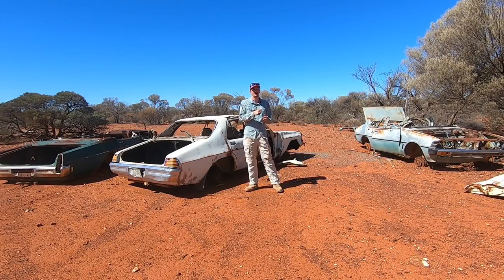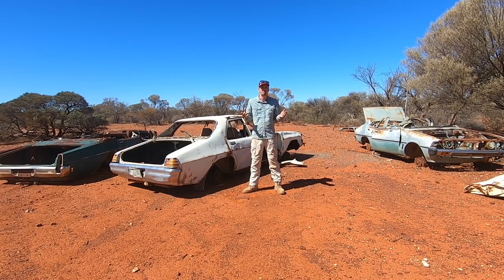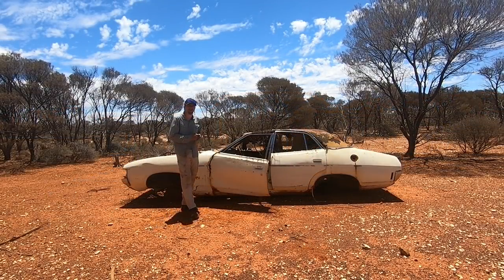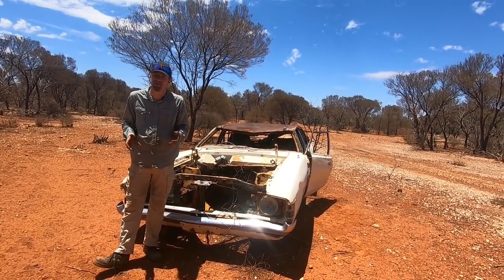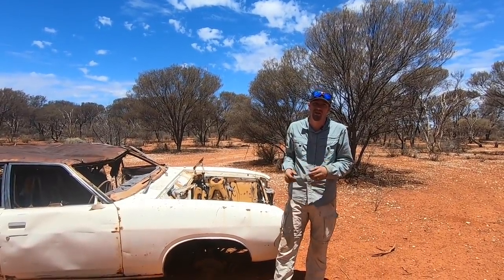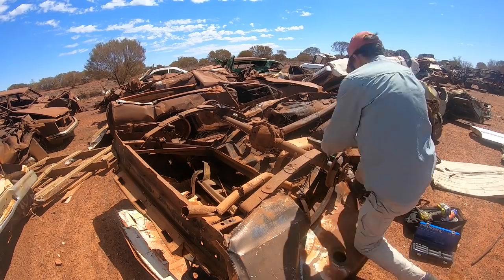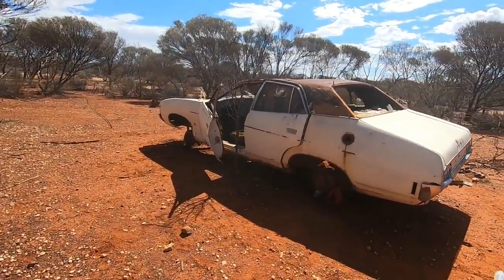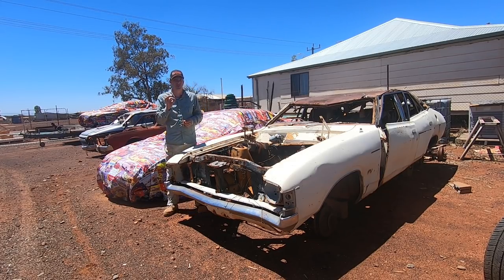Bush wreck hunting, and possible car rescue?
In this episode we go out and have some fun in the bush.